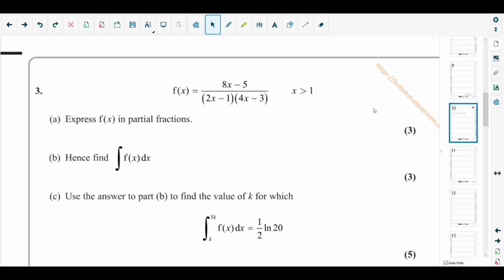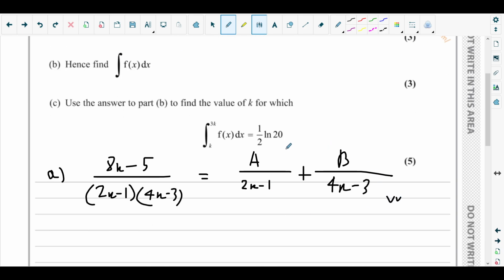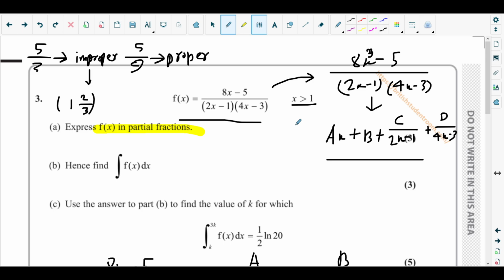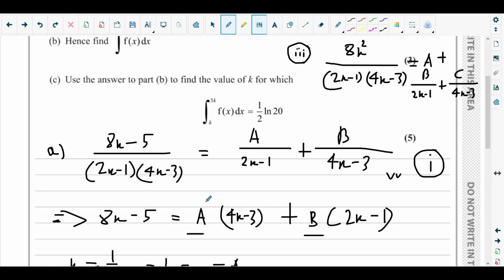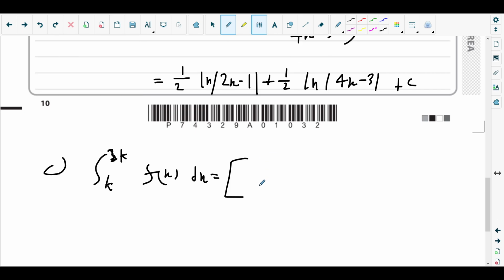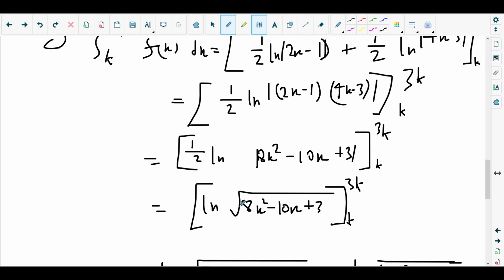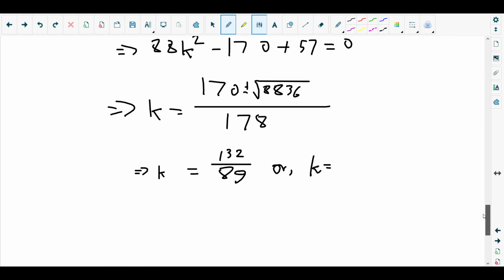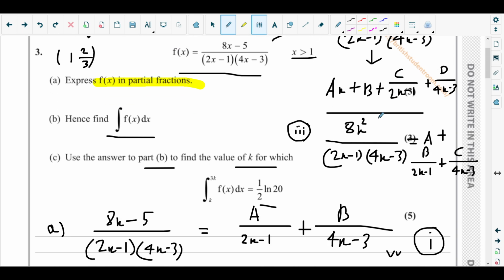Q.No.3-Integration(Partial Fractions & Reverse Chain Rule)